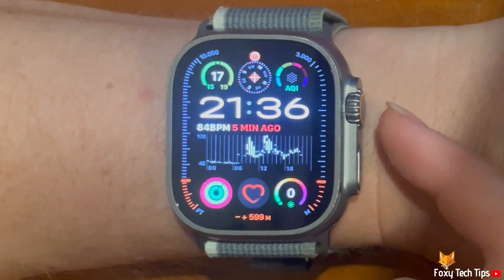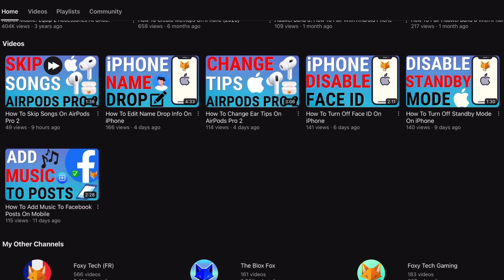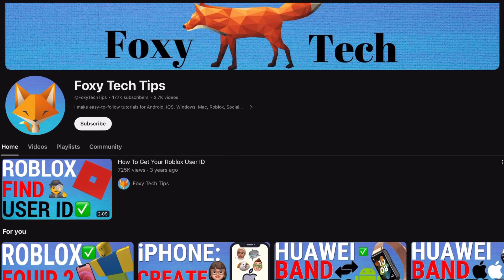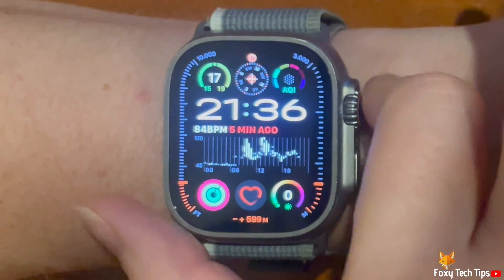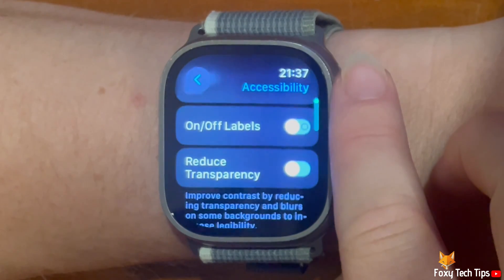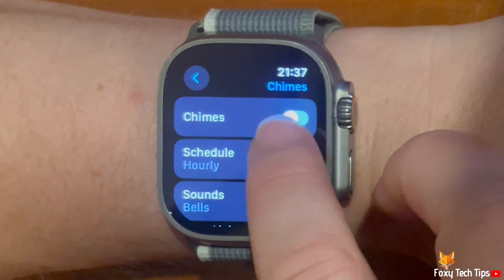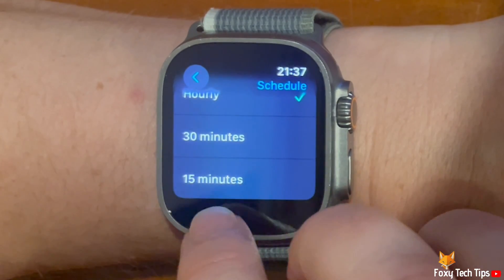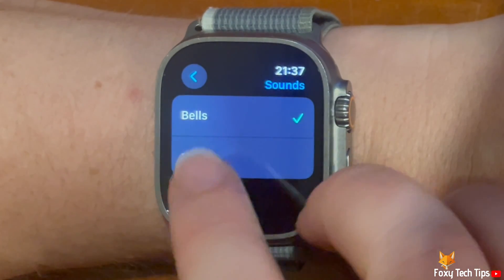How To Enable Hourly Chimes On Apple Watch Ultra 2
Easy to follow tutorial on enabling "Hourly Chimes" on an Apple Watch Ultra. Enabling hourly chimes will make your watch chime for every hour. If your watch is in silent mode then it will gently vibrate on the hour. This is a helpful feature to turn on if you want to be aware of the time but not be constantly checking your watch.

Scroll down settings and tap ‘accessibility’.

Scroll down the accessibility settings and tap ‘chimes’.

Tap the toggle to the right of ‘chimes’ to turn it on, when the toggle is green, chimes is enabled.

If you tap ‘schedule’ you can choose whether your watch will chime on the hour, every 30 minutes, or every 15 minutes.

Go to the previous page and tap ‘sounds’ you can then choose the sound that you would like your watch to play for the chime.